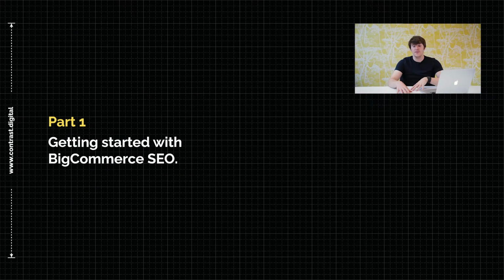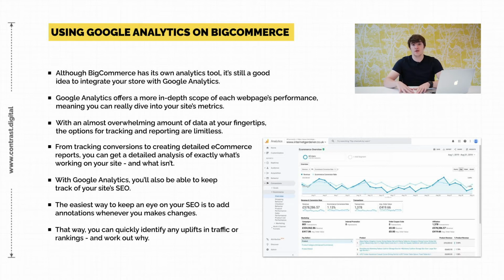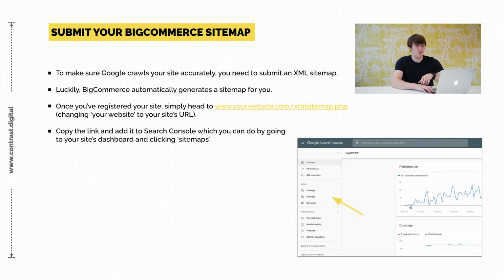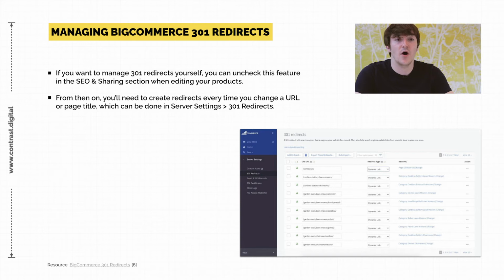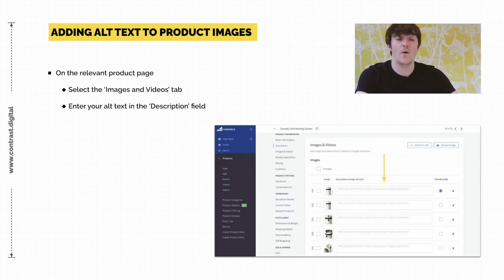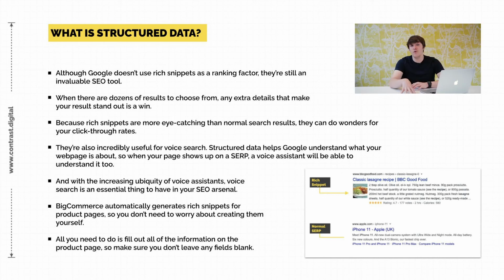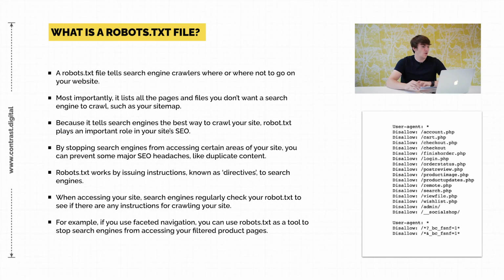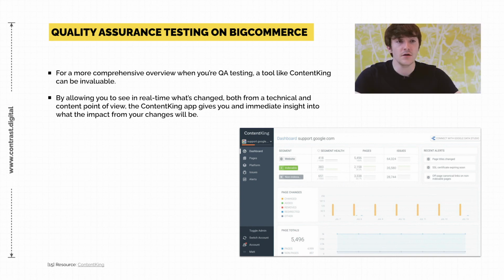BigCommerce SEO - How to grow your eCommerce store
This is the complete guide to help you set up and get the most out of your BigCommerce store. We explore simple fixes that can have a big impact on the usability of your store and the customer experience, as well as some explaining some of the helpful features that come with BigCommerce.

Blueprint is a weekly series presented by Contrast that will focus on a specific topic or feature related to eCommerce, allowing you to gain insights and knowledge to boost your own eCommerce store.

To dive deeper into BigCommerce SEO, read our full guide

Sections:

00:00 Intro
00:53 HTTPS
03:33 Content delivery network
06:02 Google Analytics on BigCommerce
10:07 Google Search Console
15:25 Faceted navigation
19:52 301 Redirects
22:17 Meta Titles
25:49 Headings
27:34 Alt Tags
30:31 URLs
32:38 Structured Data
34:36 Mobile First Design
38:53 Site Speed
40:31 Robots.txt
43:56 WordPress and BigCommerce
45:02 Quality Assurance

If you’re looking to improve your digital marketing strategies, get in touch to find out how Contrast can help